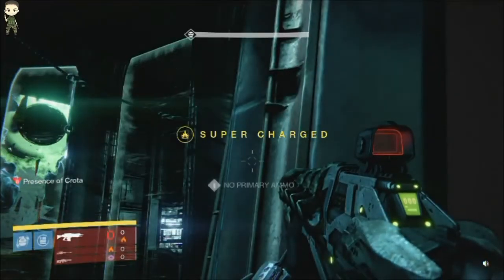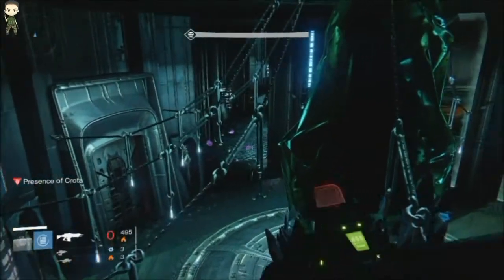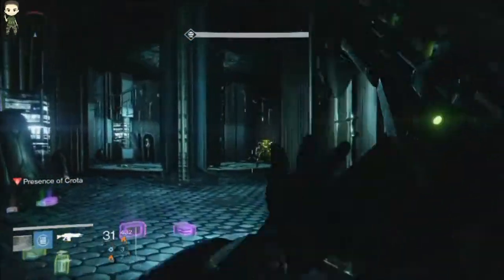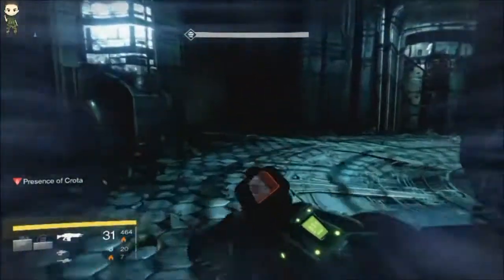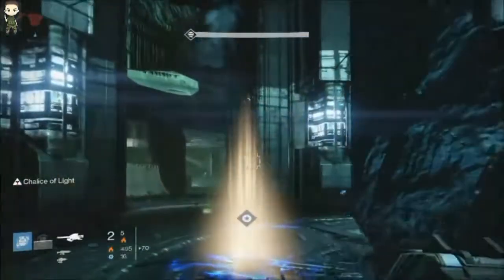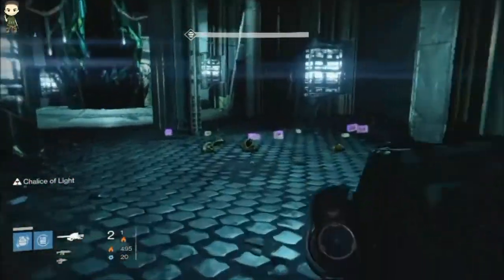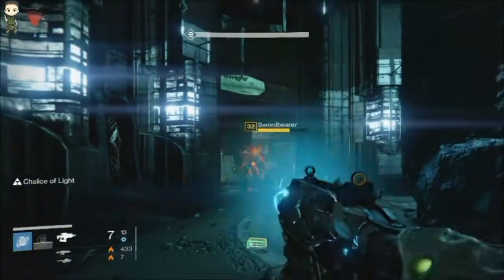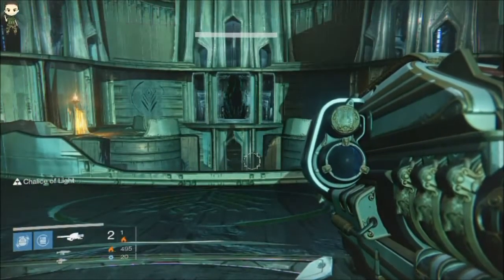Destiny - Titan Solos Crota NM - w/Danny-nhe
Today i show you how i solo Crota and what strategy i use!
Solo Crota before the big ugly ogres spawn to wreck stuffz

At the beginning i use a Ammo glitch where you waste your primary and heavy then equip Ice Breaker and each kill drops a heavy ammo pack ;)

Please leave a like for this sexy gameplay! Haha